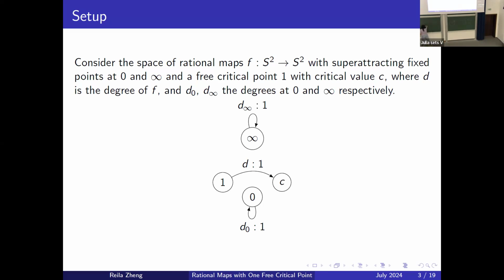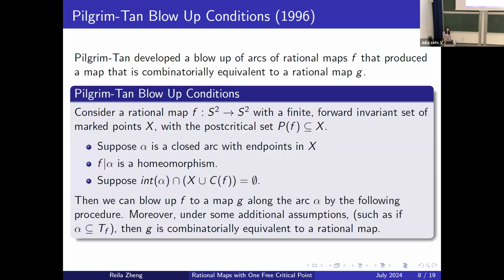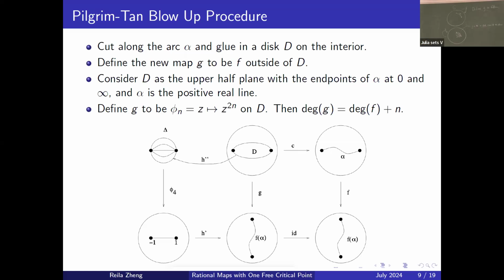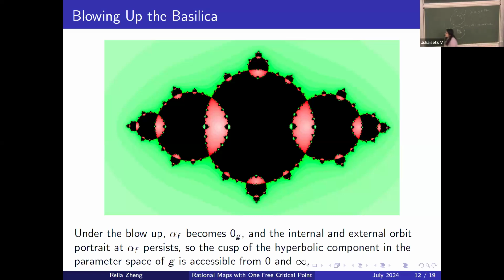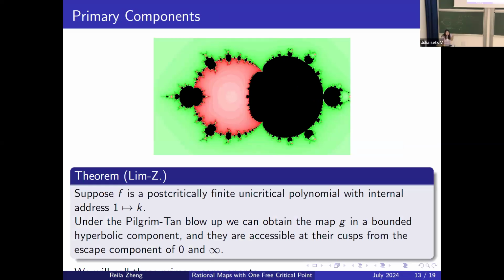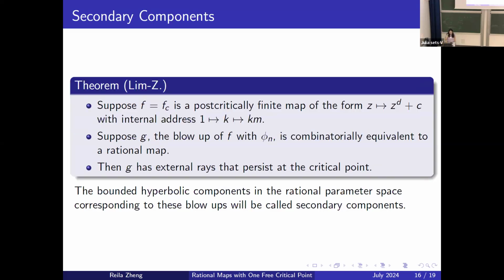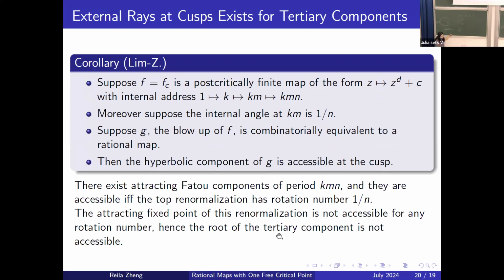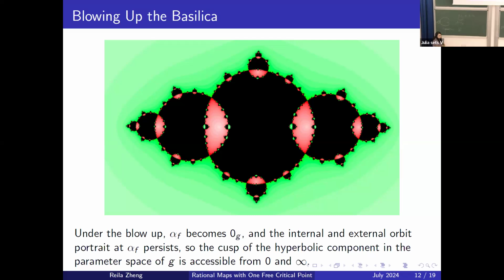A family of rational maps with one free critical point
Reila Zheng (University of Toronto)